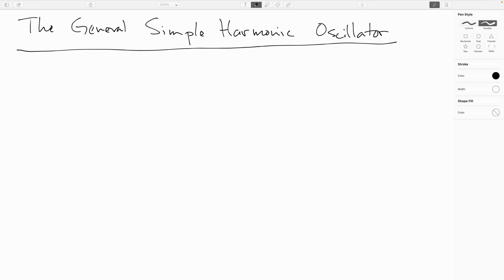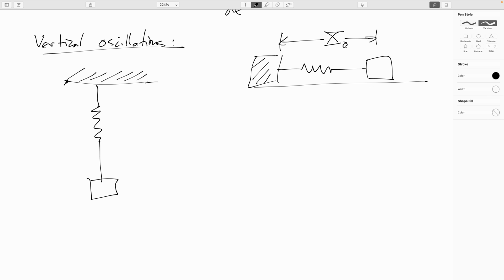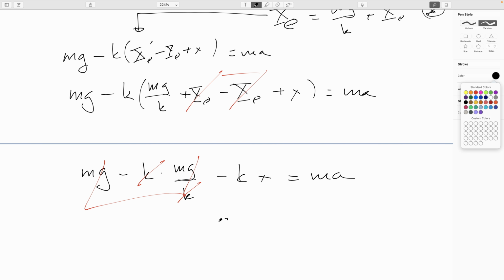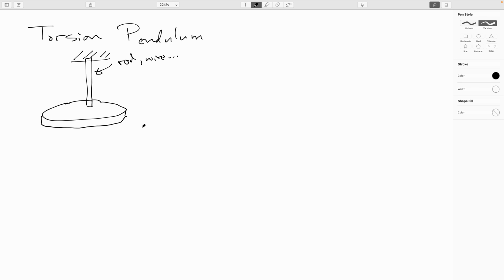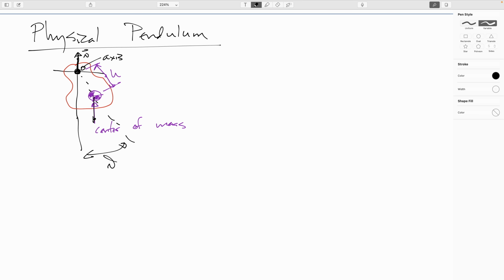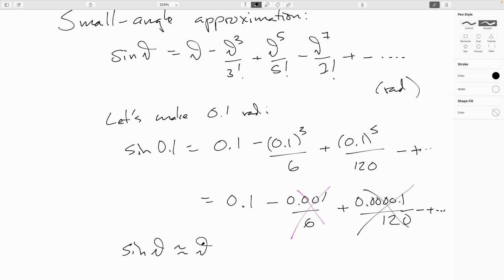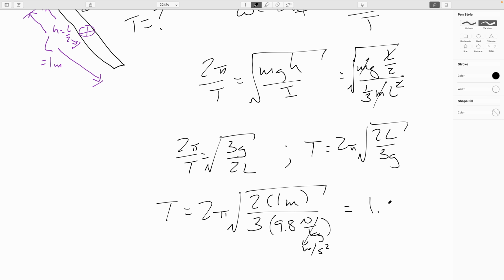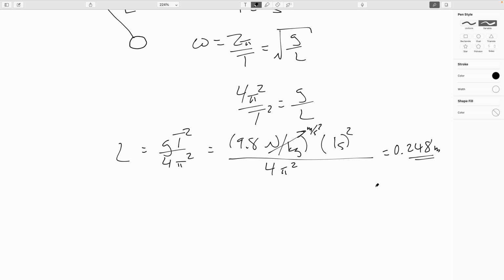01.3: Oscillations-The General Simple Harmonic Oscillator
We observe that the simple harmonic oscillator is a system that shows up under different guises and explore a few of those systems.